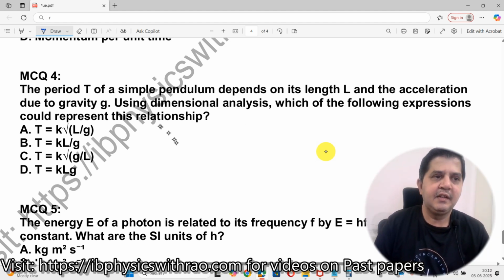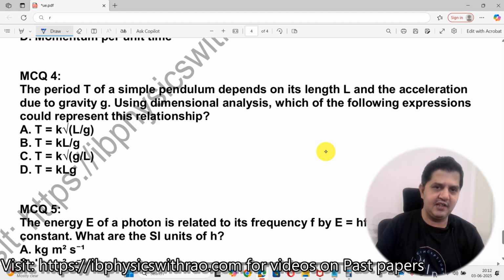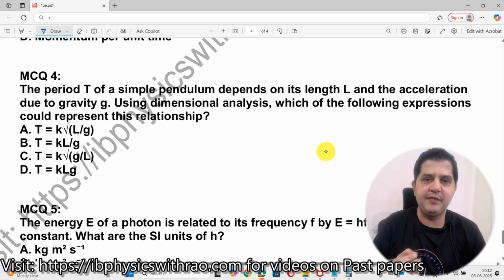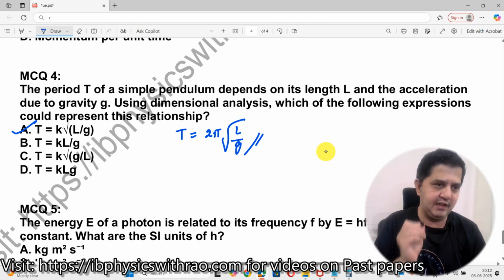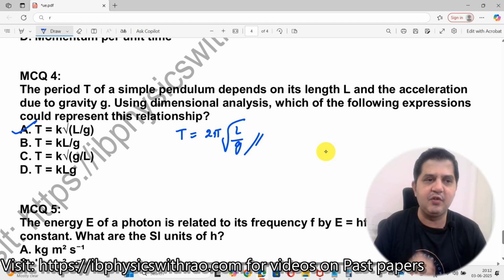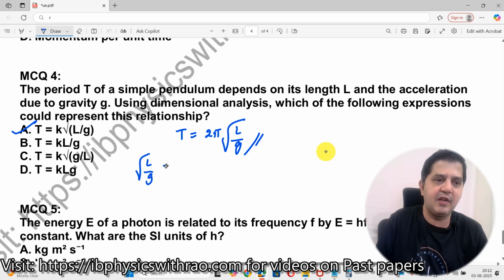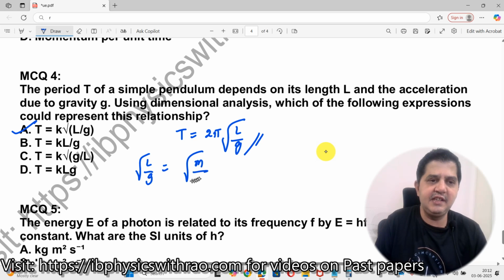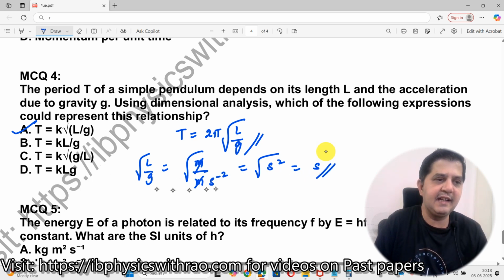A1| KINEMATICS | DIMENSIONAL ANALYSIS | DA-4: The period T of a simple pendulum depends on its lengt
The period T of a simple pendulum depends on its length L and the acceleration due to gravity g. Using dimensional analysis, which of the following expressions could represent this relationship?
A. T = k√(L/g)
B. T = kL/g
C. T = k√(g/L)
D. T = kLg